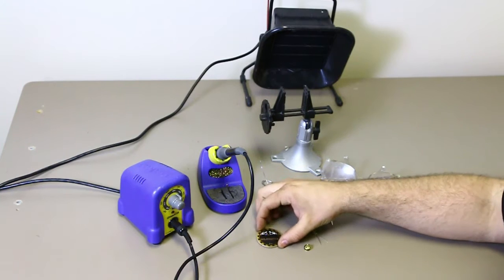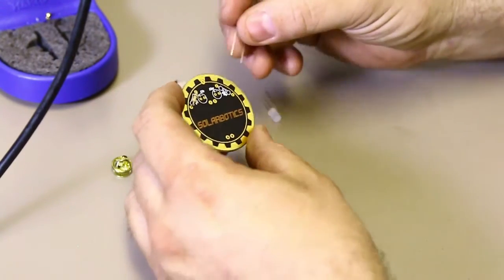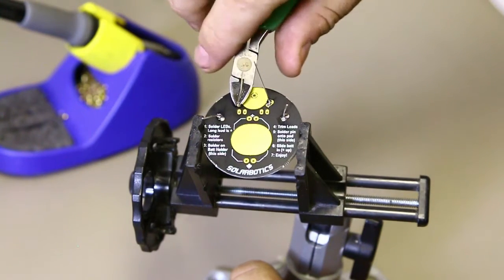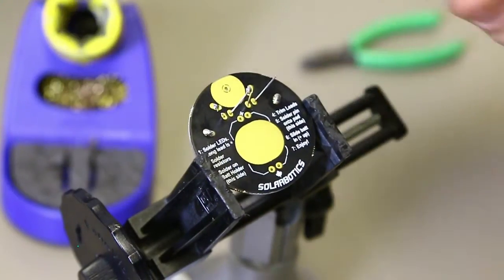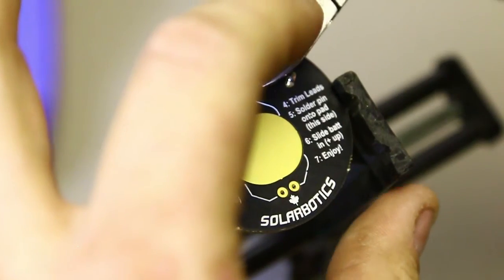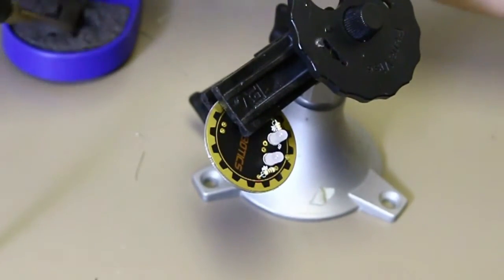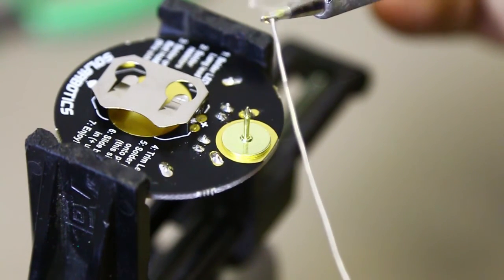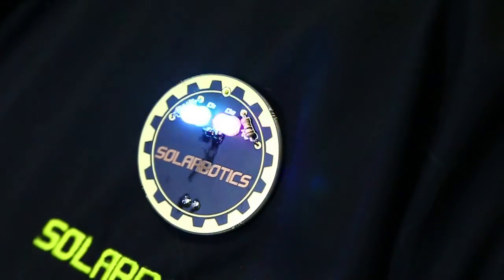The Solarbotics Learn to Solder Kit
A fun little wearable project for learning basic soldering techniques.